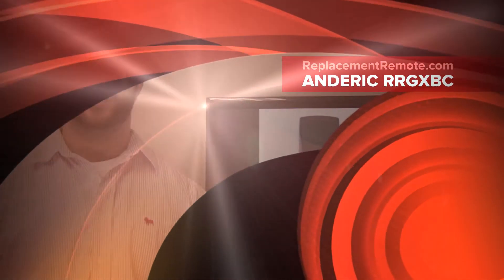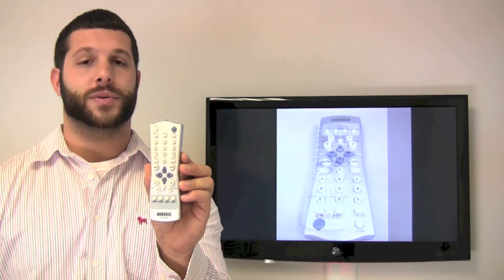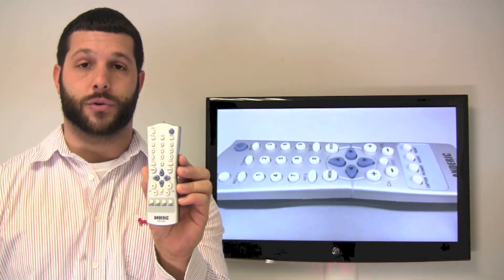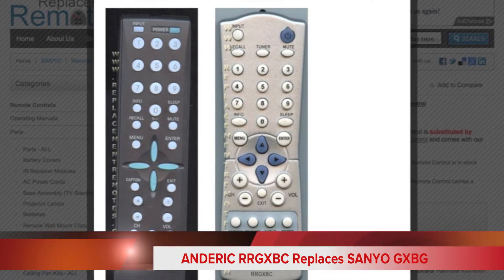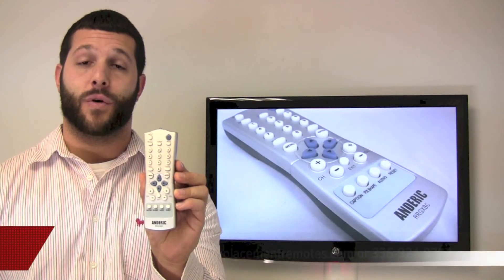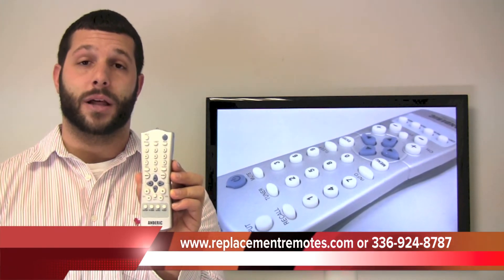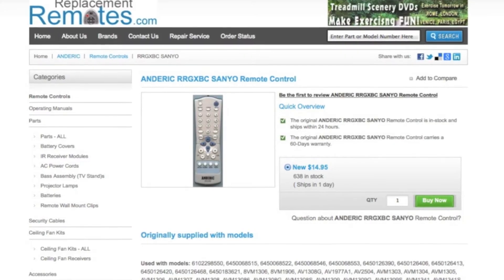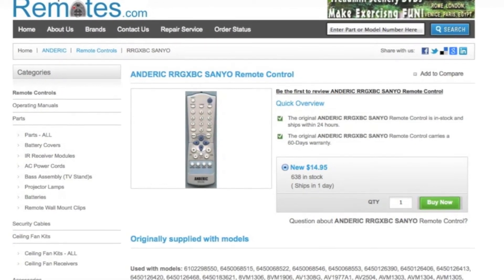Sanyo GXBG Replacement Remote Control PN: GXBG - ReplacementRemotes.com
This is a review of the Anderic RRGXBC Remote Control at replacementremotes.com that replaces the Sanyo GXBG. To order this remote, click the link that I have supplied for you

Product description

Model: GXBG
Part Number: GXBG
Catalogue No.: 60273
This remote controls units: TV
Battery Required: 2 AAA

DP26647, DP32647, DP37647, DP42647, DP50747

Used with models: ds24425, ds27425, ds32225